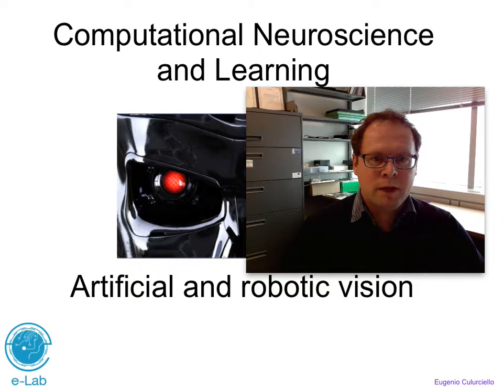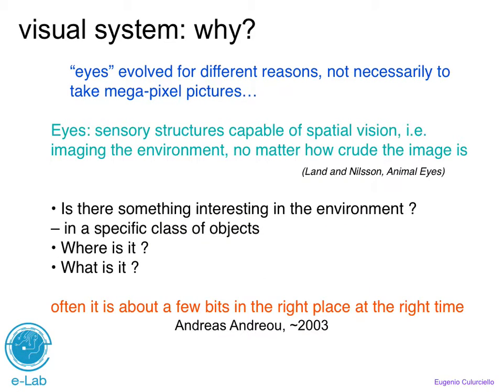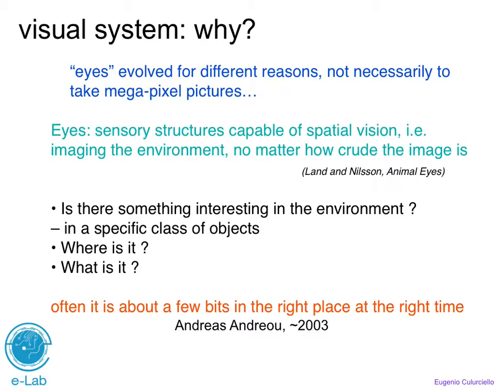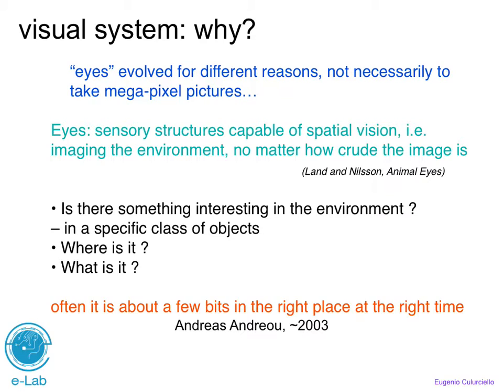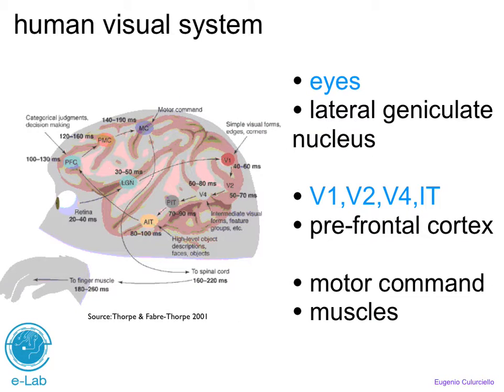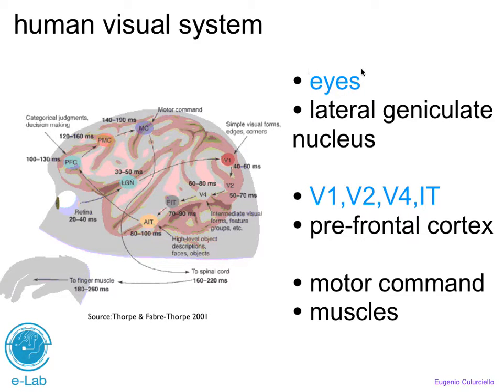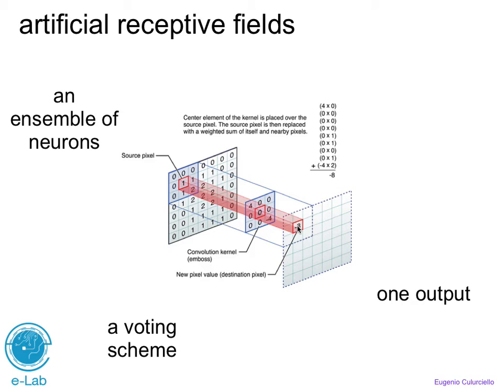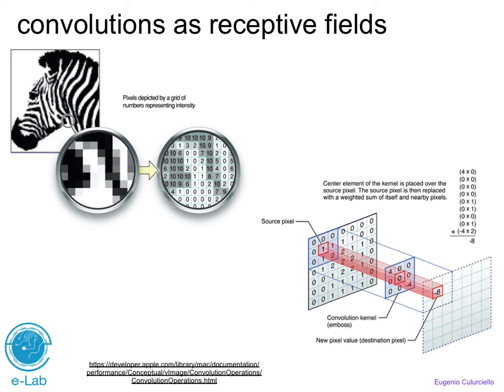Computational Neuroscience and Learning: week 1: neuro intro part 1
Eugenio Culurciello
Computational Neuroscience and Learning